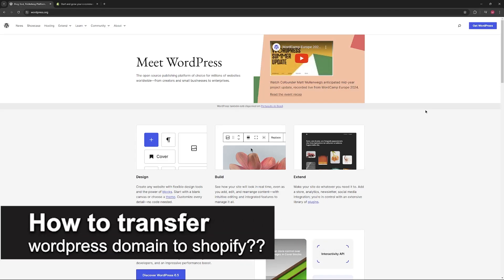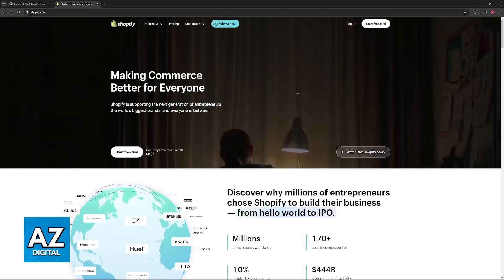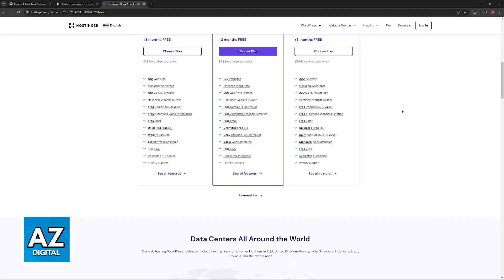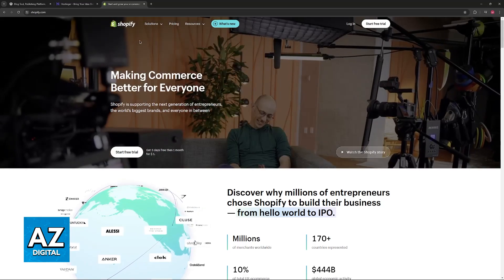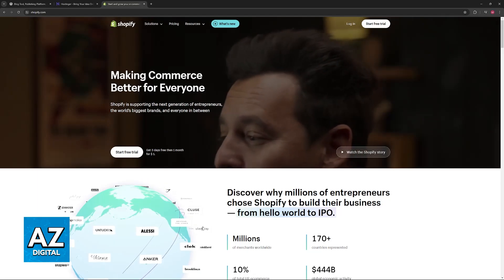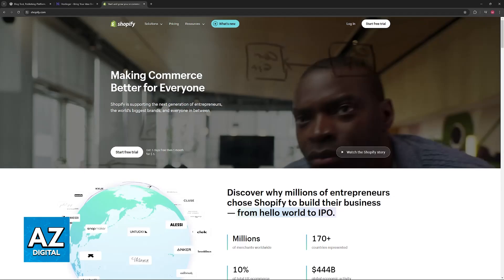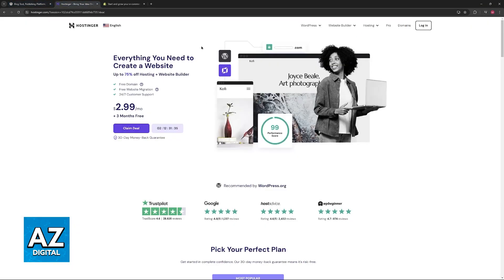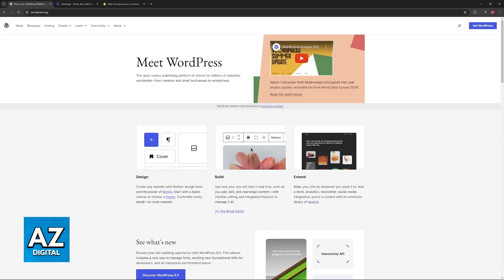How To Transfer Wordpress Domain to Shopify? (2025)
In this video I will clear your doubts about how to transfer wordpress domain to shopify, and whether or not it is possible to do this.